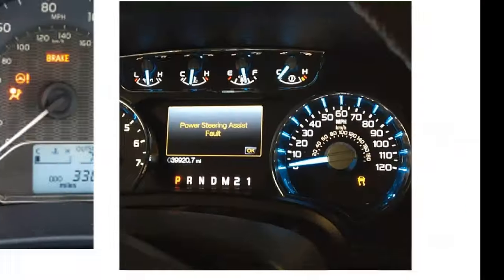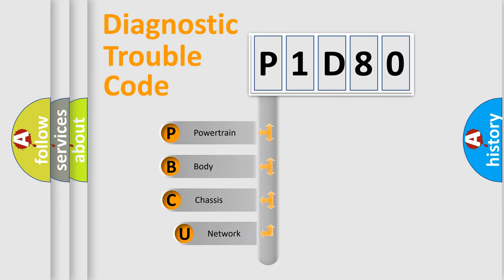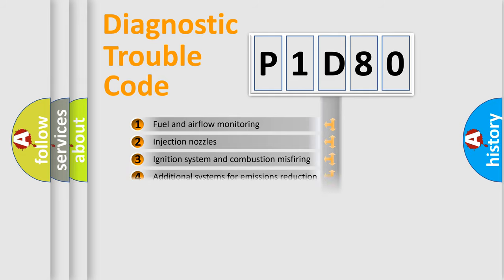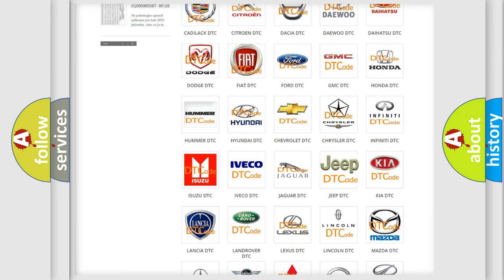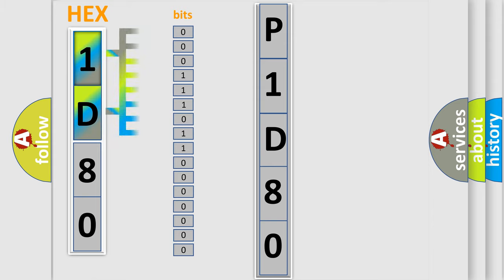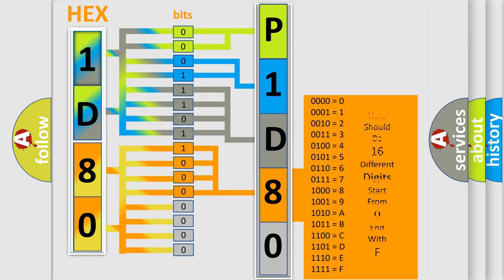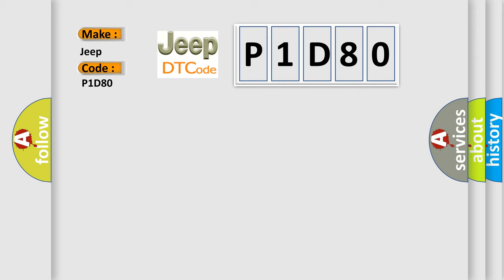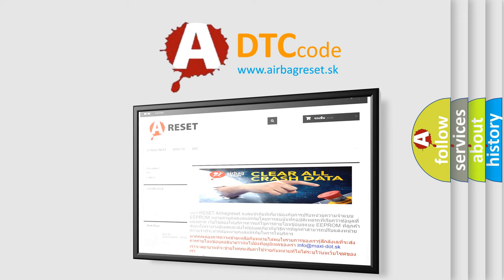DTC Jeep P1D80 Short Explanation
Contents:
0:21 Basic DTC analysis according to OBD2 protocol standard.
1:48 Insight into programming
2:58 A diagnostically understandable description of the Diagnostic Trouble Code
3:05 Basic error definition

Make
Jeep
Code
P1D80
Definition